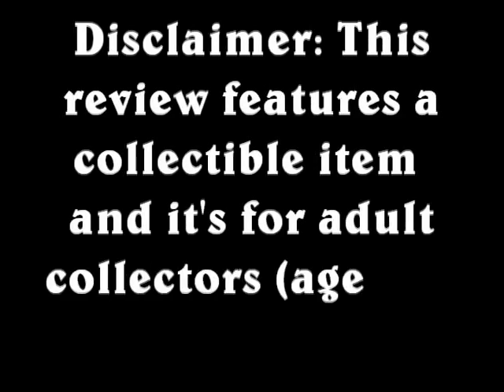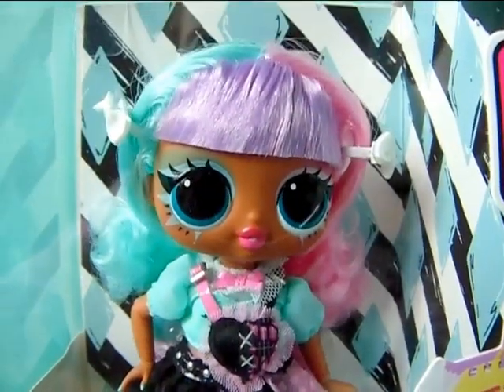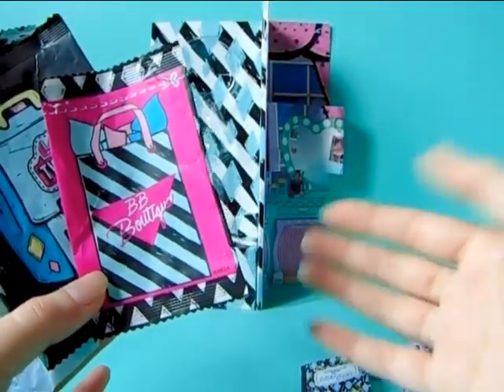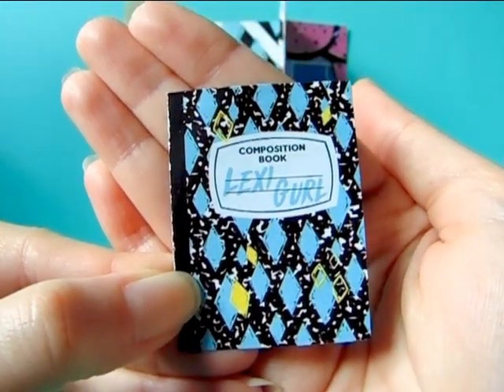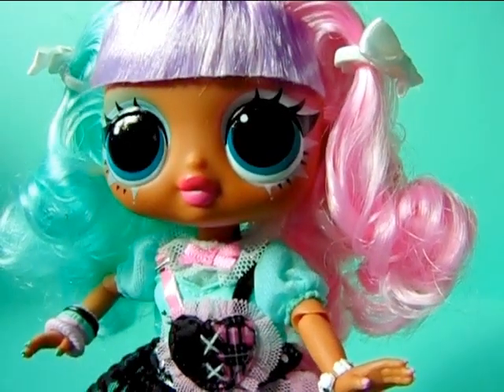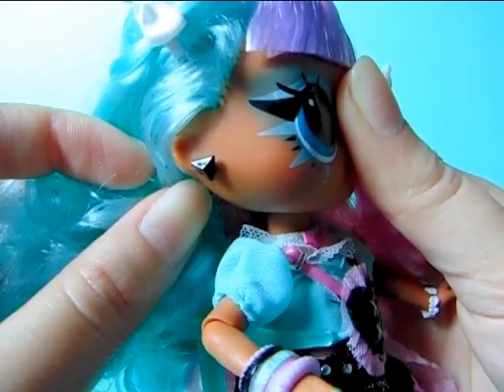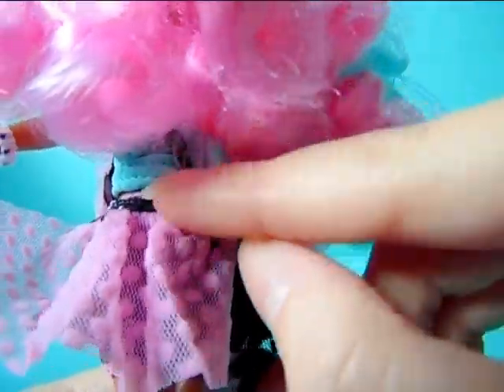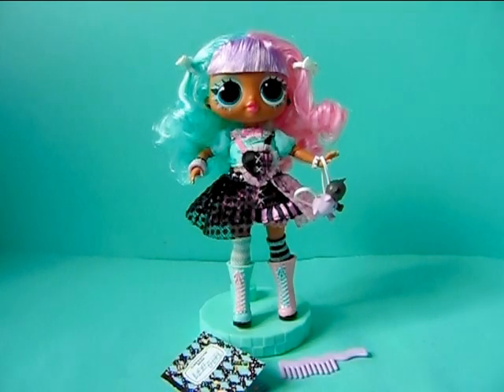LOL Surprise Tweens Series 2: Lexi Gurl doll review